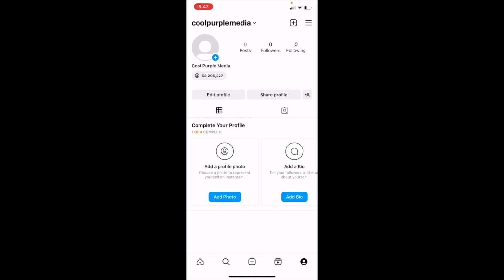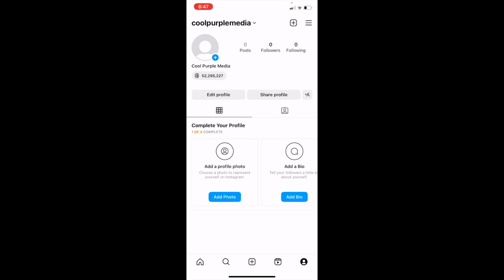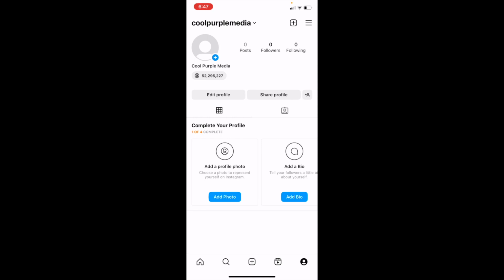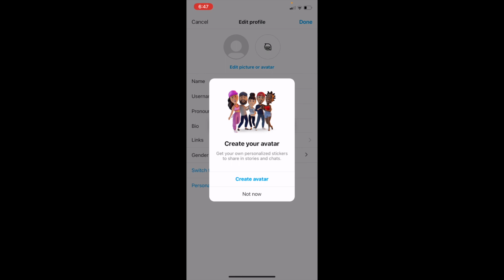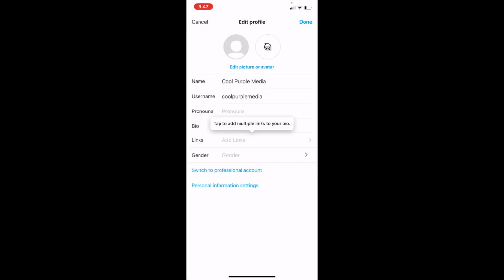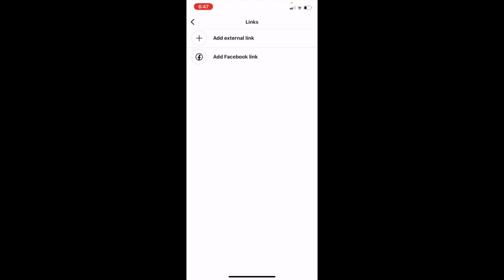How To Add A Link To An Instagram Bio | Instagram Tutorial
To add a link to your Instagram bio, follow these steps:

Open Instagram: Launch the Instagram app on your mobile device and log in to your account if you haven't already.

Go to your profile: Tap on your profile picture or the profile icon at the bottom right corner of the screen to go to your profile page.

Edit your profile: On your profile page, tap the "Edit Profile" button located below your profile picture and bio.

Add a website link: In the "Website" field, enter the URL of the website or link you want to add to your bio. Make sure to enter the full web address, including " or "

Save your changes: Once you have entered the link, tap "Done" or "Save" at the top right corner of the screen to save your changes.

Check your bio: Go back to your profile page and check that the link has been added to your bio.

Now, when someone visits your Instagram profile, they will see the link you added in your bio.

Please note that Instagram allows only one clickable link in your bio, so if you want to promote multiple links, you may consider using a link service that lets you create a landing page with multiple links (e.g., Linktree) and then include that single link in your Instagram bio. This way, visitors can access multiple links from the landing page.